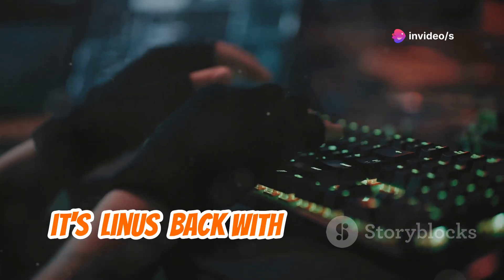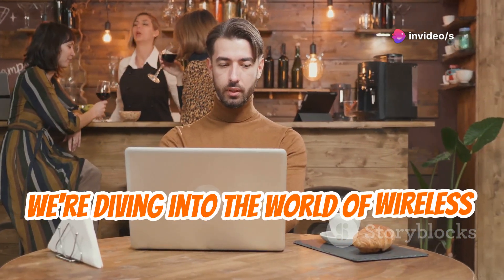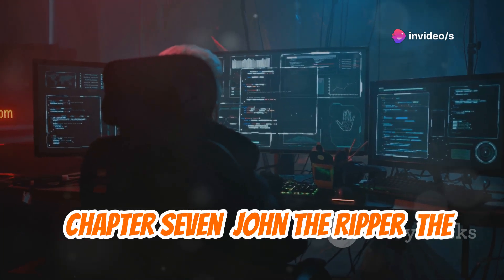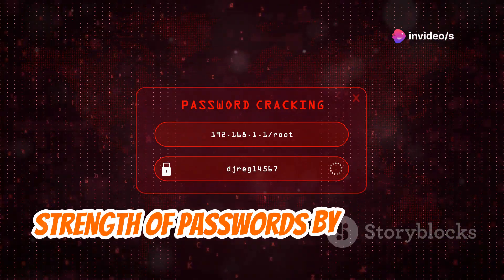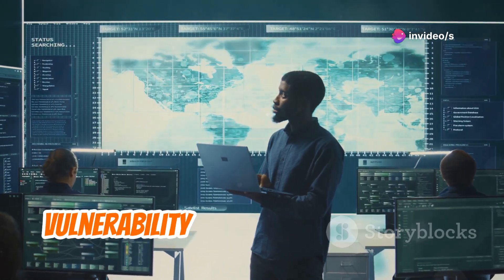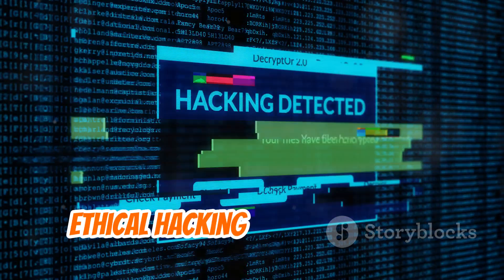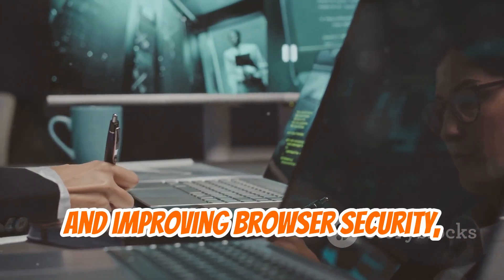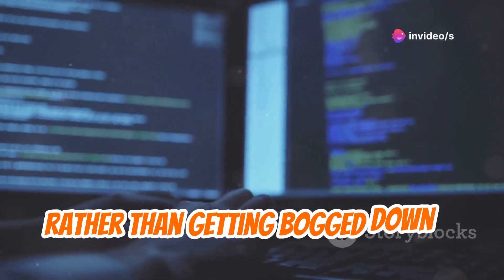Top 18 New Hacking Tools in Kali Linux 2025 | Top 18 Pro HACKING TOOLS in KALI Linux You Must Know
Get ready to dive into the future of cybersecurity with our comprehensive guide to the top eighteen Kali Linux tools for 2025! In this video, we explore the essentials for ethical hacking with detailed insights into powerful tools like Nmap, Wireshark, Aircrack-ng, Metasploit, Burp Suite, SQLMap, and more. Learn how these tools help in network scanning, penetrating testing, Wi-Fi security, password cracking, and web application testing. Discover the importance of ethical practices and how these tools can strengthen defenses against cyber threats.

1. Top 10 Exploiting Tools for Beginners
2. Ethical Hacking Tools for Beginners
3. Web Application Hacking Tools
4. Bug Bounty Hunting Tools
5. Penetration Testing Tools
6. Vulnerability Scanning Tools
7. Cybersecurity Tools for Beginners
8. Hacking Tutorials for Beginners
9. Hacking Tools Demonstration
10. Beginner's Guide to Hacking Tools

1. Top 10 exploiting tools
2. Ethical hacking
3. Web application hacking
4. Bug bounty hunting
5. Penetration testing
6. Vulnerability scanning
7. Cybersecurity
8. Hacking tools
9. Hacking tutorials
10. Beginner's guide

1.
2.
3.
4.
5.
6.
7.
8.
9.
10.